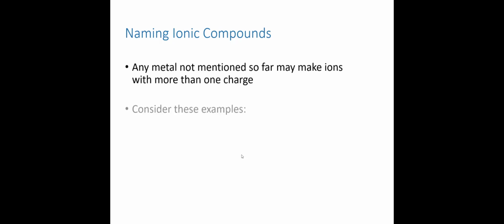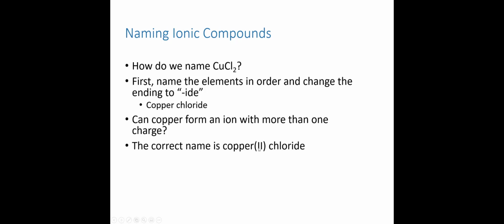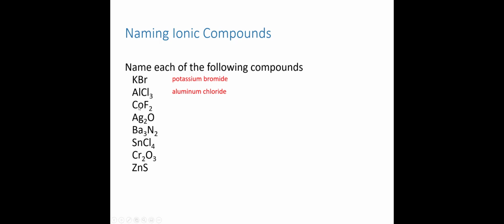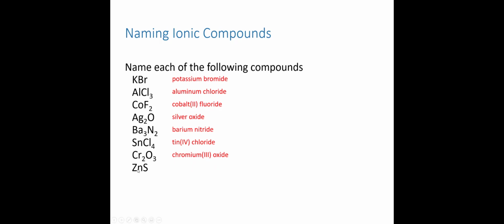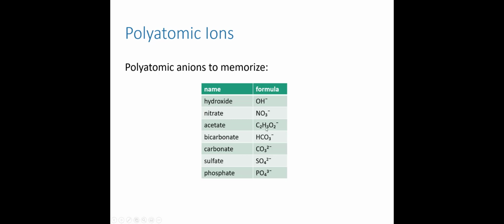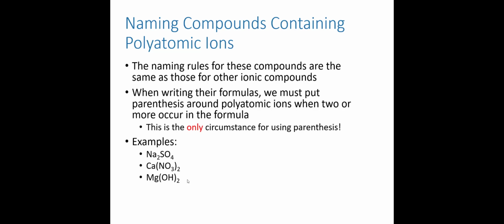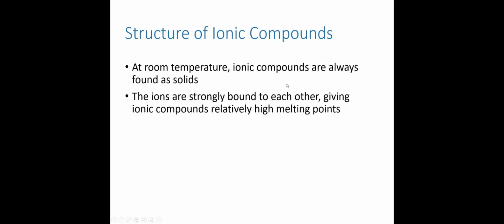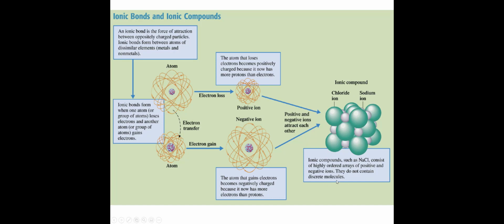Chemistry 110, Chapter 3 -- Part 2: Naming Ionic Compounds, Polyatomic Ions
This second video for Chapter 3 discusses the naming of cations with more than one charge, polyatomic ions, and the naming and structure of ionic compounds.